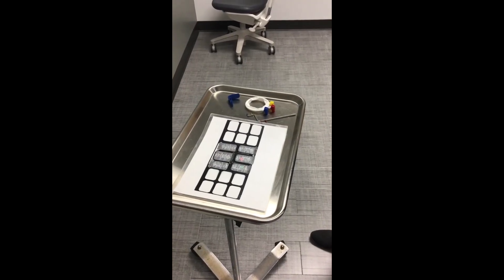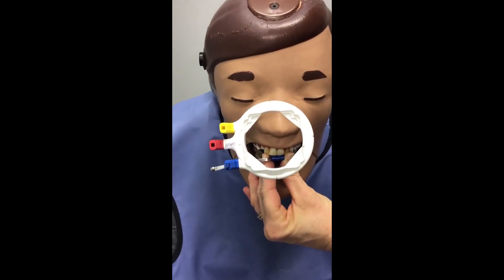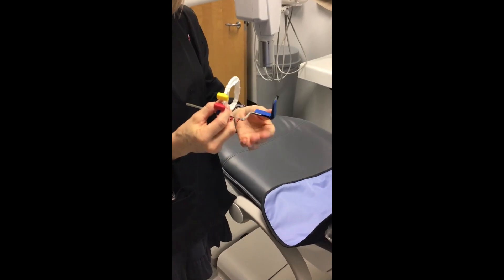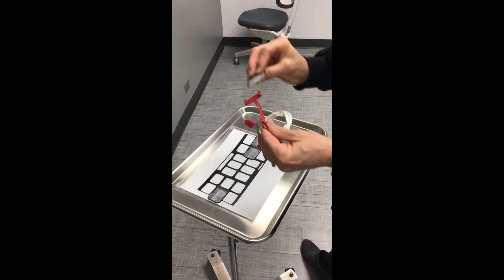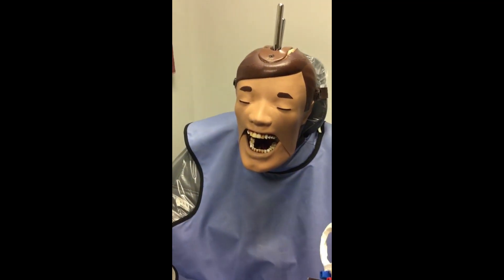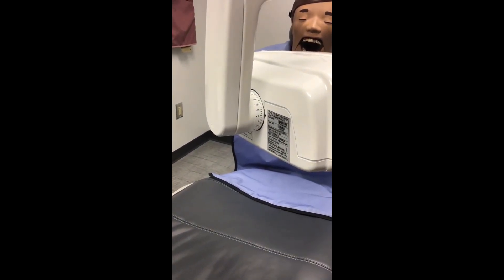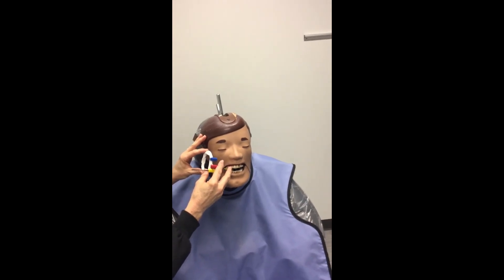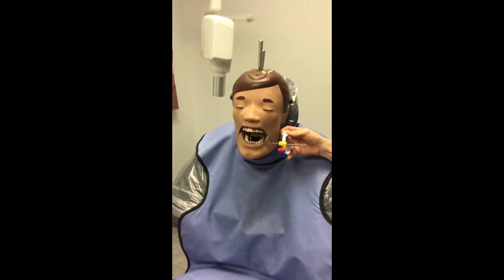Dental Radiology - Placements